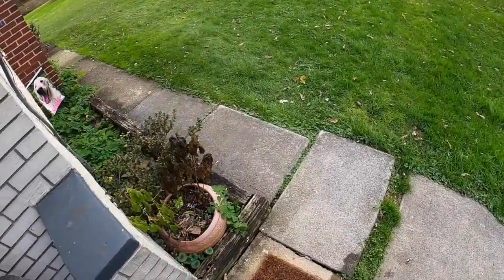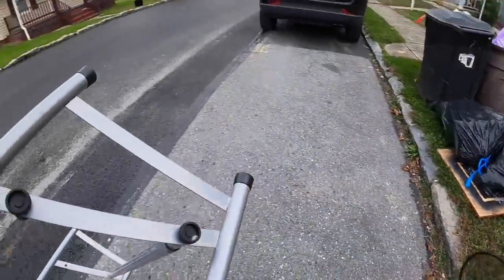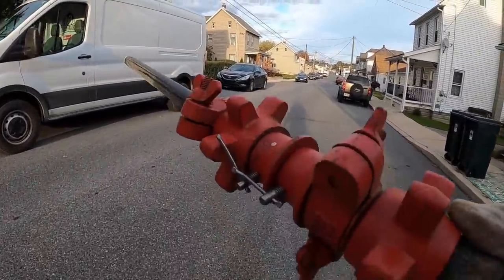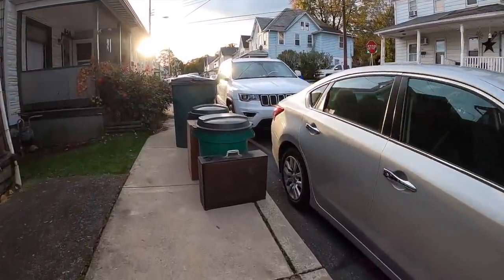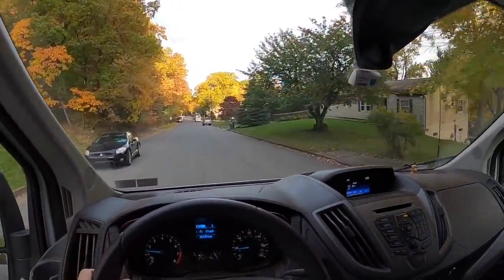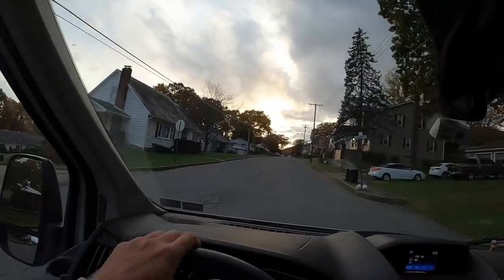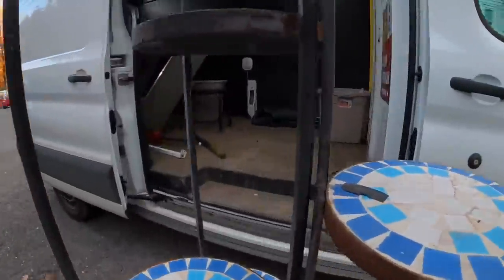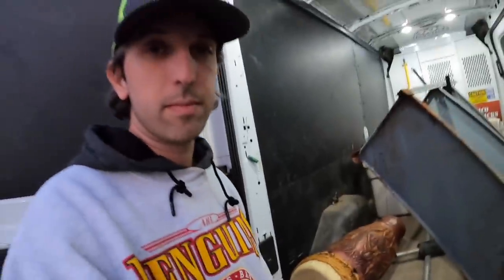It Was Like Finding a Treasure Chest for FREE -Trash Picking Ep. 515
Found something I never came across ever in the trash! Never know what you will find!